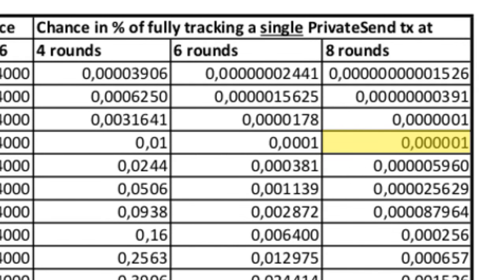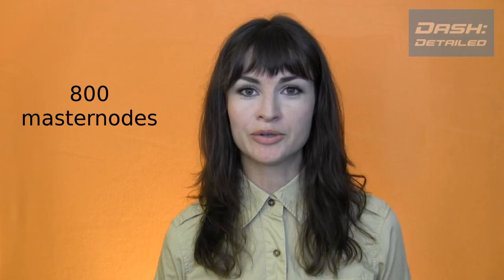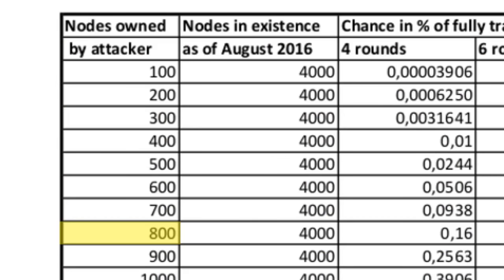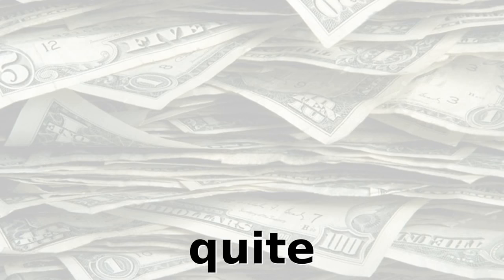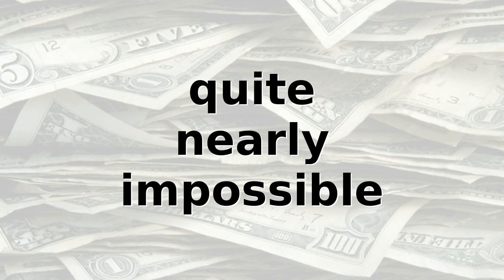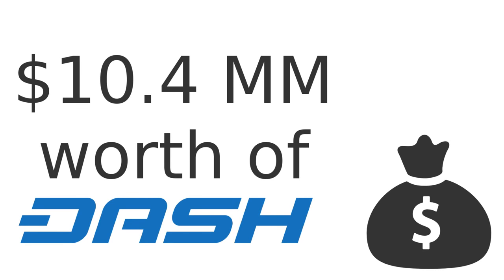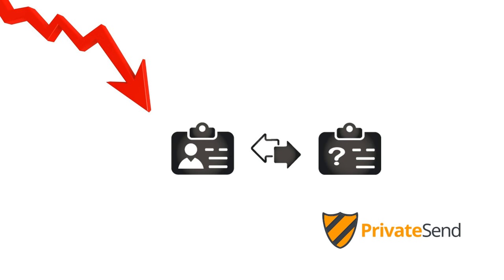Why Dash is the Most Sybil Attack-Resistant Cryptocurrency -- By Far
A Sybil Attack in a peer-to-peer network happens when one person uses many, many nodes for a malicious end. How is this achieved, and what does it cost? Amanda B. Johnson explains why Dash in particular is uniquely resistant -- highly resistant -- to such attacks, and what this means.

Special thanks to Dash community members Alex-ru, moocowmoo, Raptor73, and UdjinM6 for insight and graphics.